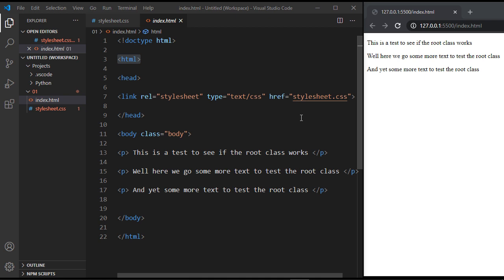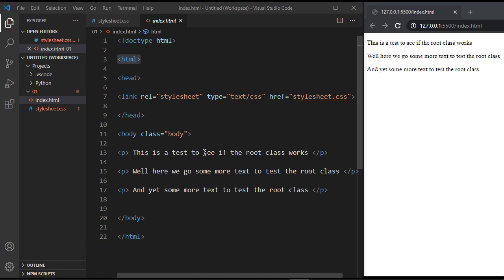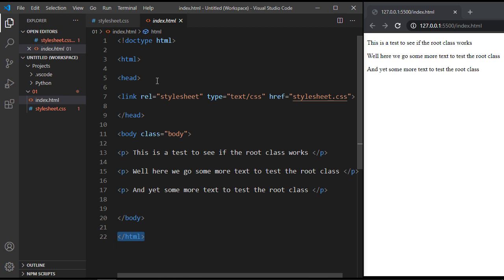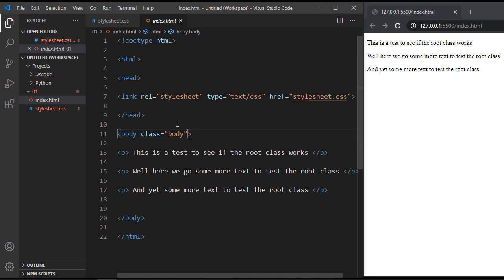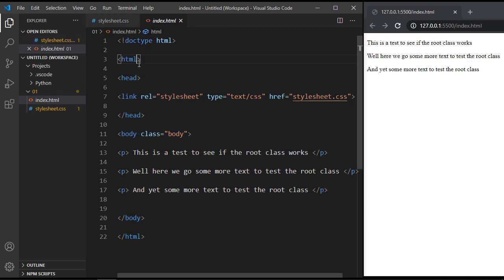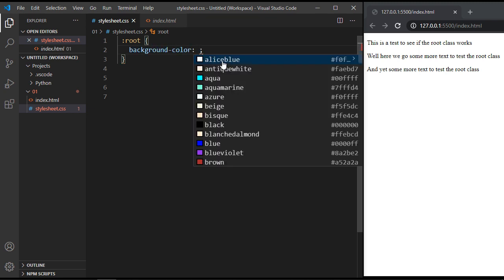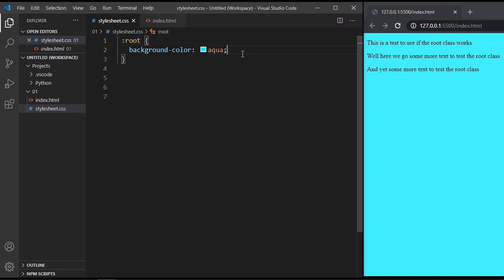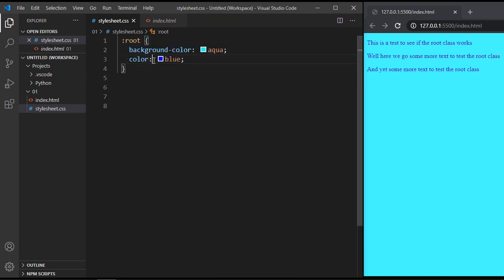CSS ROOT pseudo-class selector